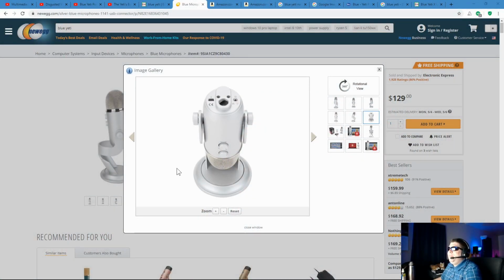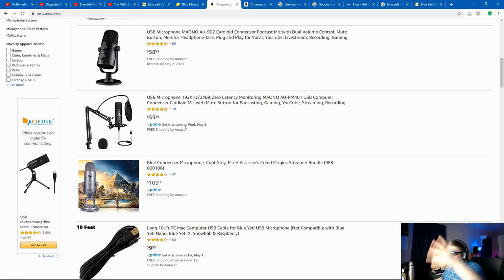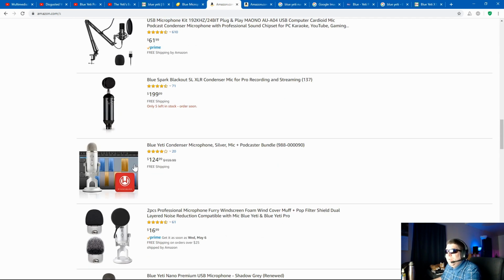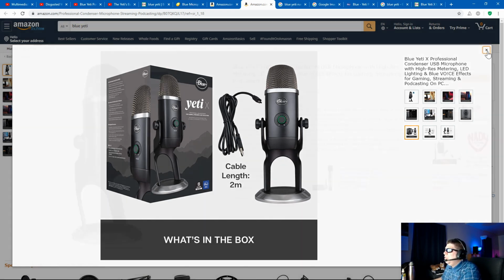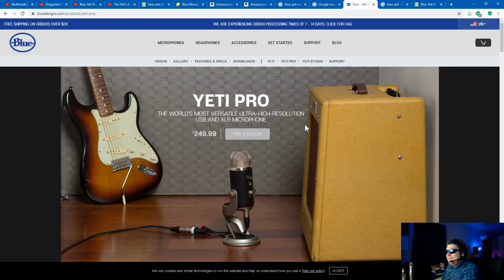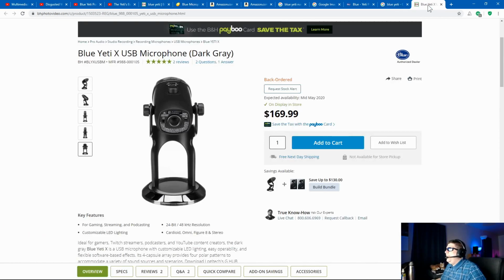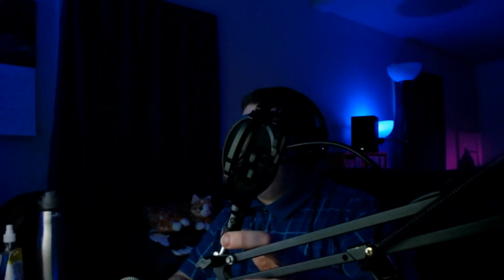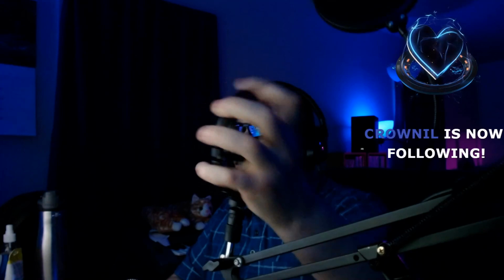The Blue Yeti Broke Again - Enough's Enough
So ends these long-running attempts to avoid the effects of an overly-flimsy USB jack that makes or breaks the entire device...  😕

This discussion was broken up by events that happened during the stream, so I re-edited it back together.  In terms of Twitch crossover content, it's an exception rather than the norm.  🙂